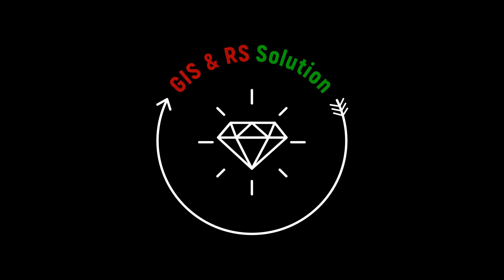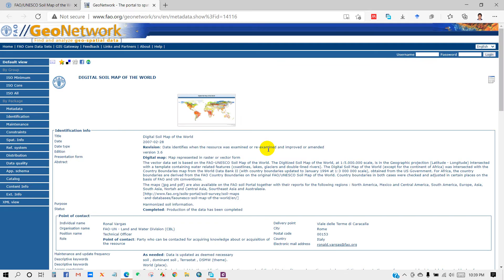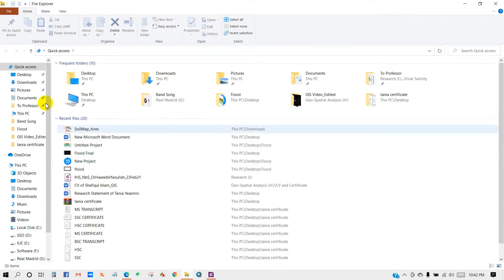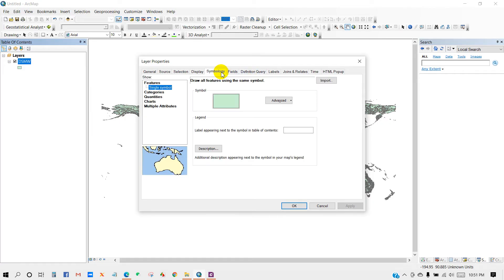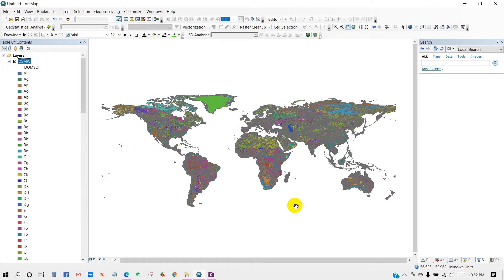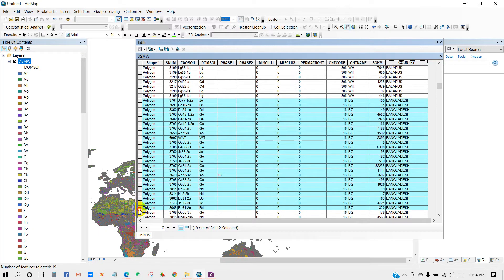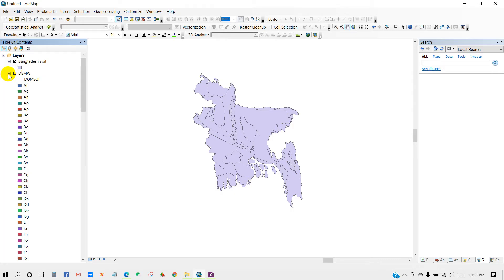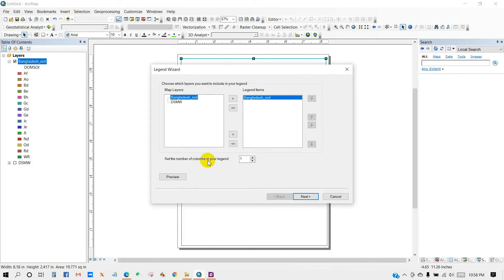Download Soil data and Prepare Soil Type Map in ArcGIS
Hello and welcome everyone to GIS and RS Solution channel. Today we're here with a brand-new tutorial regarding how to download world soil data in several format like ESRI shapefile, ERDAS, IDRISI and other as well. Following this video, you will be able to prepare soil type map of any location of the world. I hope you will enjoy this video. We have tried our best to make it as easy as we can. So, Let’s have a cup of tea and stay with us till the end.

Hope you enjoyed todays video. You can also write in the comment section which type of GIS and remote sensing tutorial you needed. I will try to prepare and upload as per your requirements. Bye today and meet you in the next video. Stay safe and stay cool. Thank you for being with us.